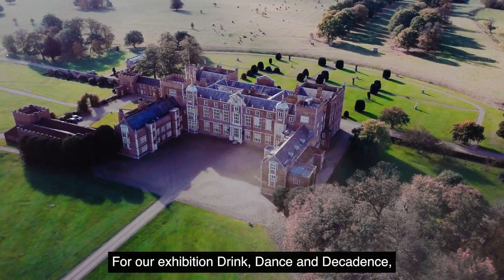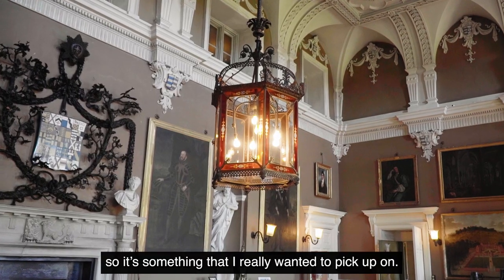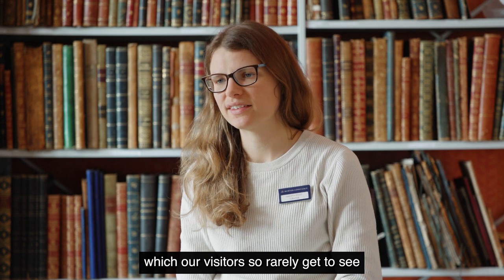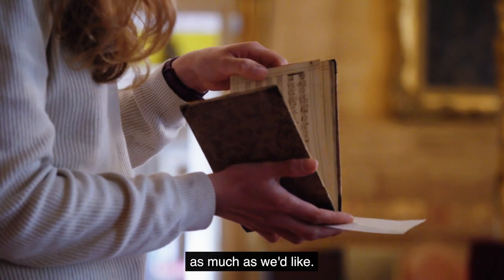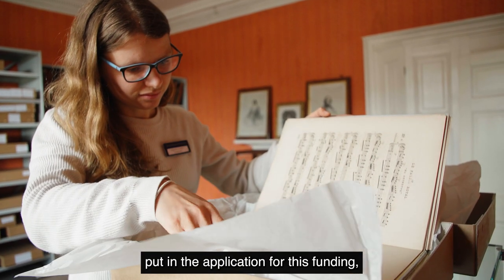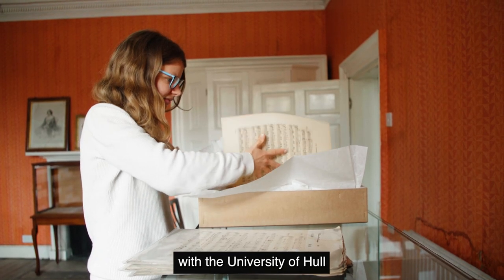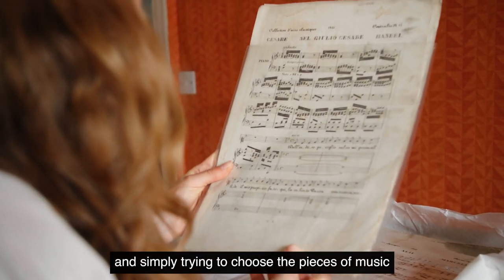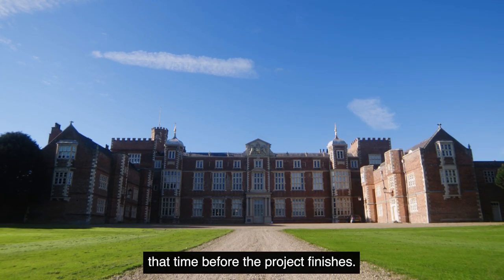Behind the Scenes at Burton Constable's North Wing Project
Burton Constable recently undertook an exciting project to protect and reveal hidden aspects of the Hall's history through creating a guided tour through new collections stores. Find out more about the project behind-the-scenes in this interview with the Hall's Curator, Philippa Wood Funded by the Humber Museums Partnership using funding from Arts Council England